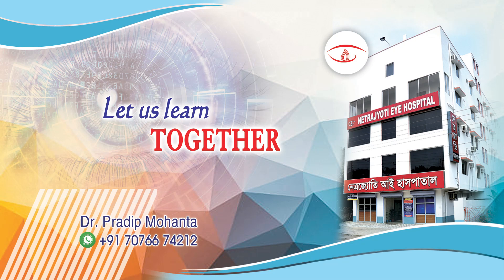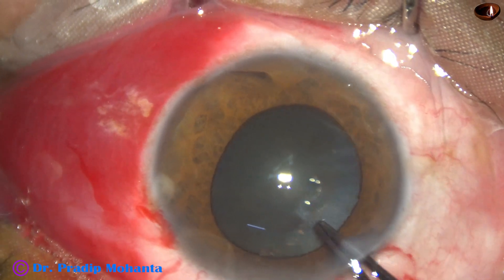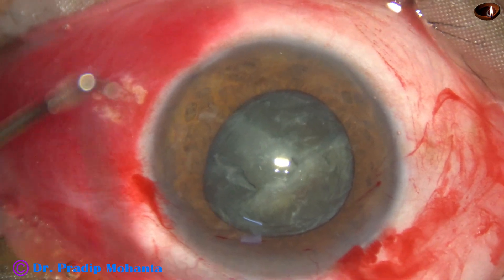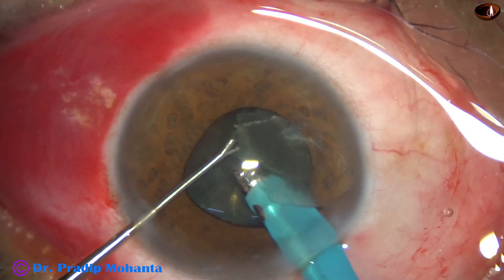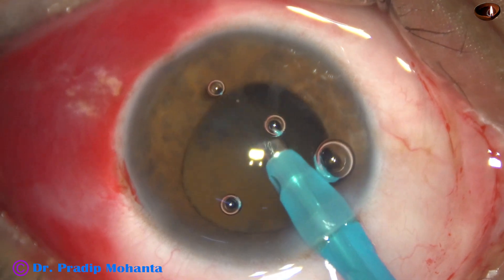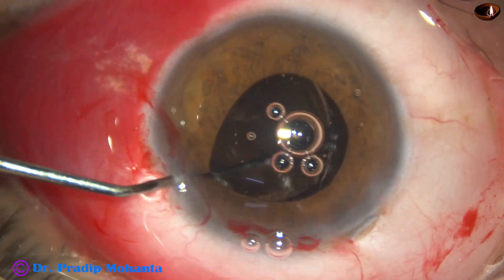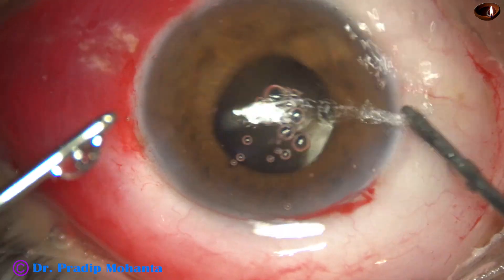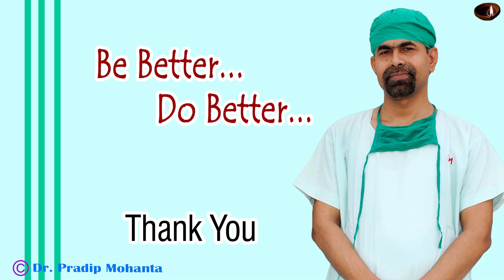Cataract with IFIS : use of Prechopper and Y hook : Pradip Mohanta, 19th November, 2023